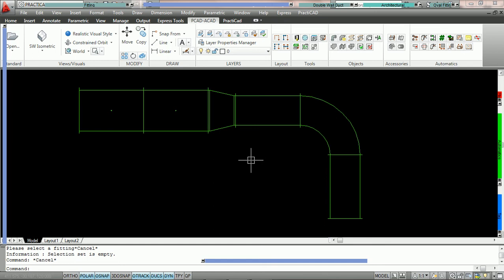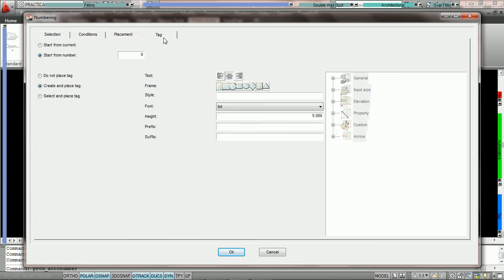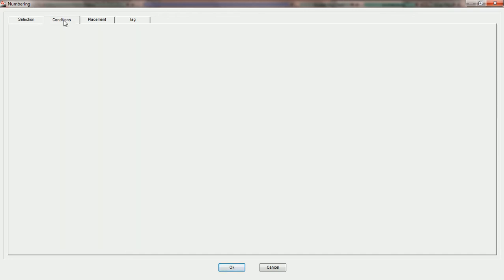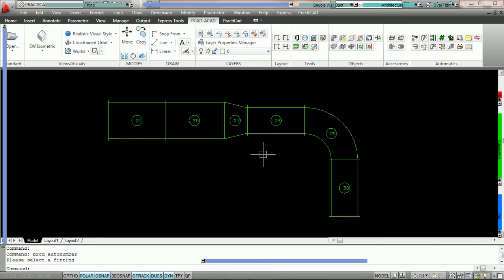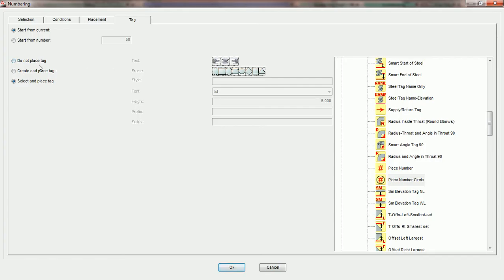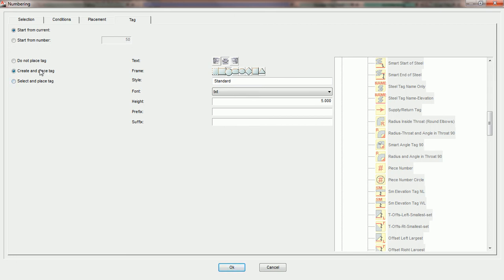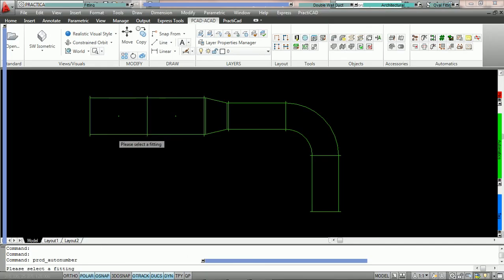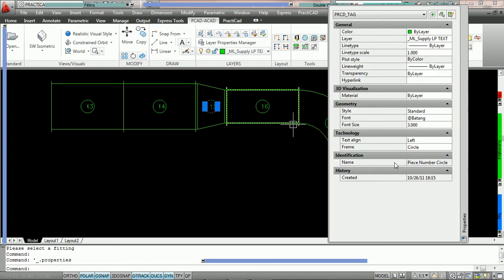08 056 How to Use Auto Numbering Full